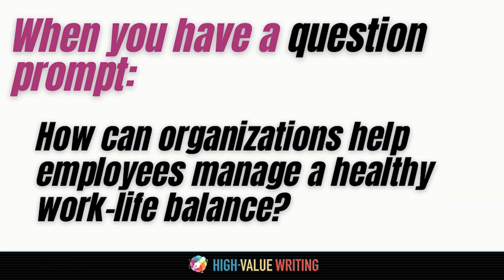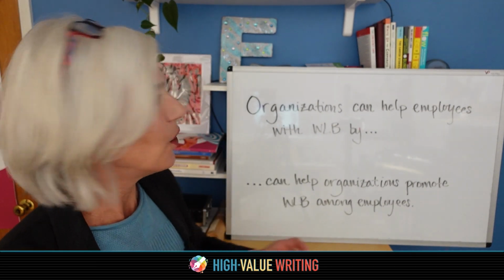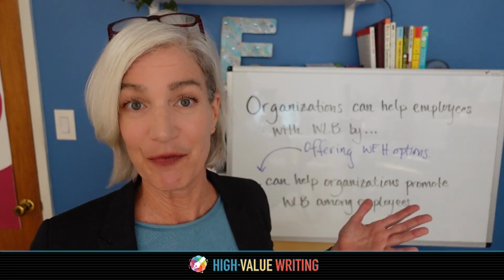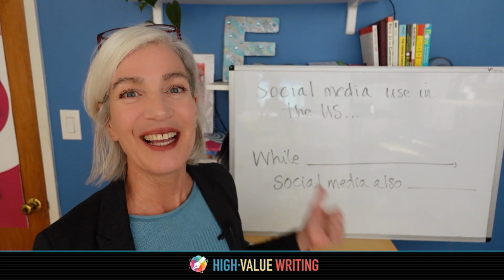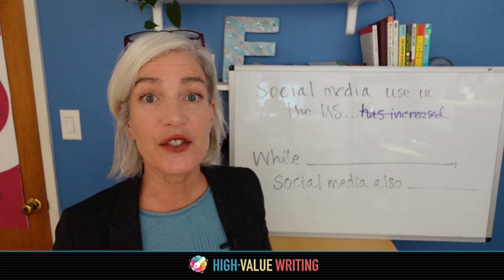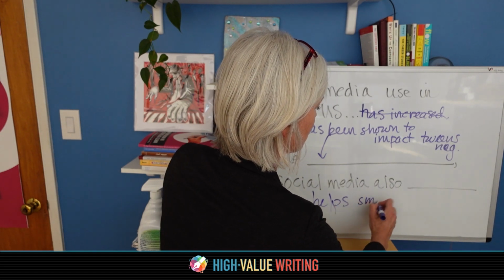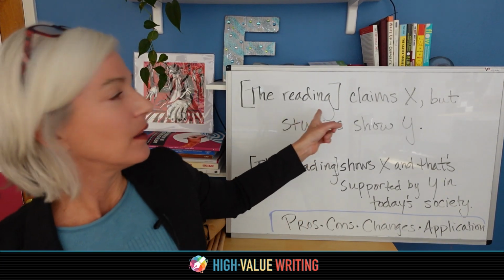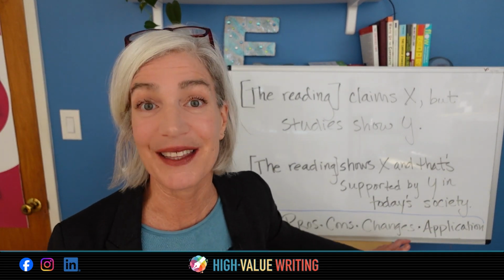Watch Me Write Strong Essay Thesis Statements!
Writing a thesis statement for your essay can be hard—especially depending on what kind of prompt you receive. Watch Erin write thesis statements based on 3 different kinds of prompts: question prompt, topic prompt, and general prompt. You’ll find that as long as your thesis meets 4 requirements, you’re all good: analytic, arguable/debatable, supportable, and specific.

VIDEO CHAPTERS:
00:00 - Intro
00:46 - Example 1
02:38 - Example 2
05:20 - Example 3